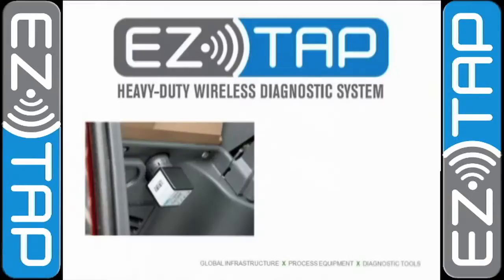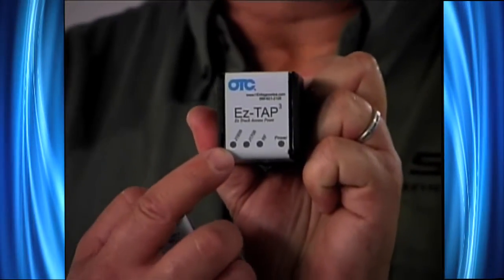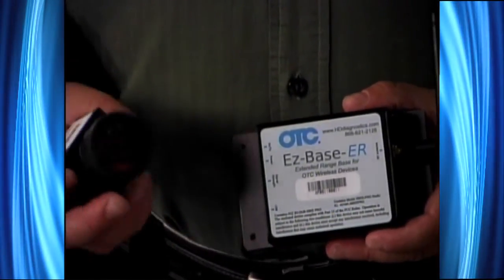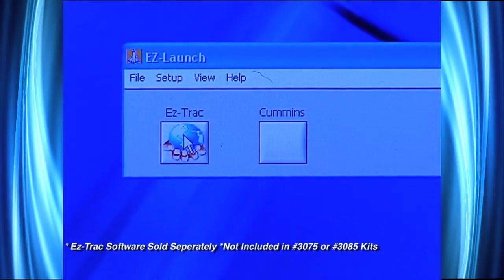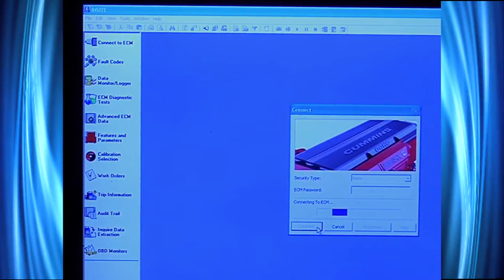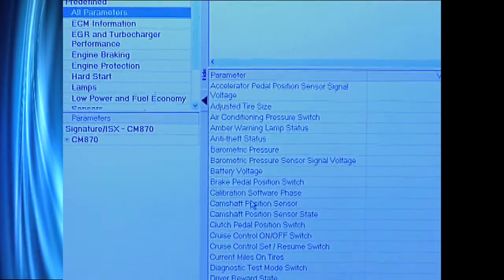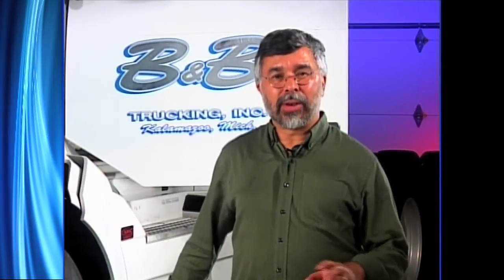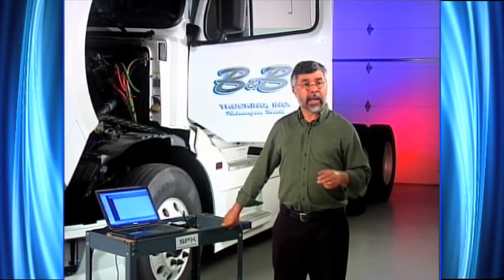EZ Tap Wireless HD Scan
Ez-Tap truck access point hardware supports diagnostic modes of operation for J1939, J1708 and CAN protocols using a shops OEM software. This fully RP-1210a compliant access point communicates with the vehicle and transfers vehicle information to your PC. A 9-pin connector is built into the device, eliminating the need for a cable. Connection to the truck is accomplished in only a few seconds.
• Direct Diagnostics Mode -- for use with OEM diagnostic software.
• Fault Monitoring* -- Selective Fault Reporting.
• Triggers* -- Report deviation and duration for any parameter or event.
• Parameter Monitoring* -- Reports latest data from vehicle network.
• File Storage* * -- Enough onboard memory to store maintenance notes for the lifetime of the vehicle.

* Will require additional Ez-TRAC software 3085-03.
* * Will require additional Ez-File software 3085-01.

Kit includes: Ez-Tap wireless (non-locking) VCI, Ez-Base wireless adapter, Ez-Tap 9-pin to 6-pin adapter, USB cable and Ez-Tap CD.
Note: OEM diagnostic software not included.